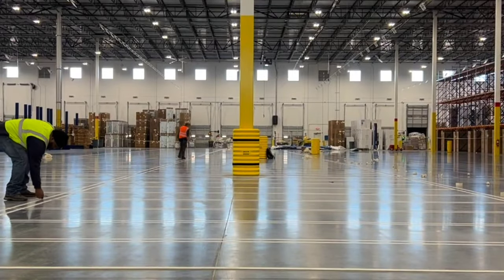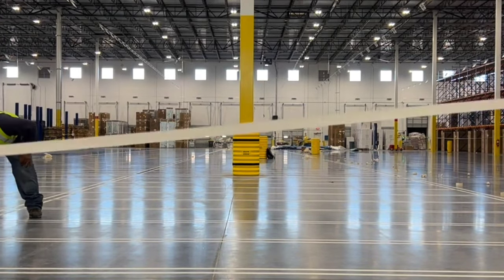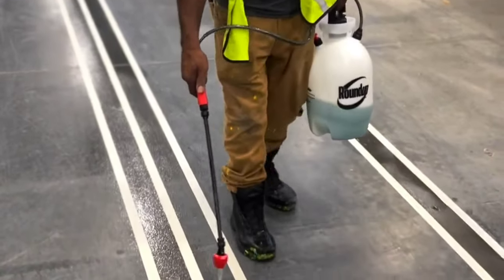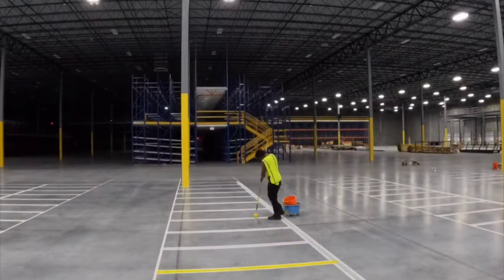Epoxy Chemical Flooring | Best way Chemical Art Epoxy Flooring ||Pradeep Sharma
In this Video have Cover the Best way of Epoxy Flooring /Chemical Flooring, Art of Epoxy Flooring.. epoxy epoxyfloors epoxyfloorcoatings engineering construction project engineer 👨‍🔧